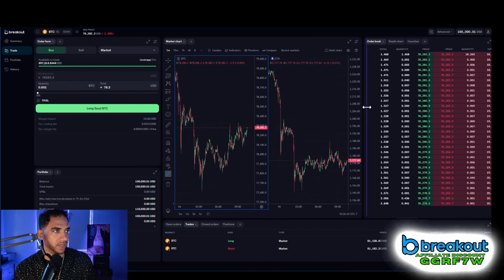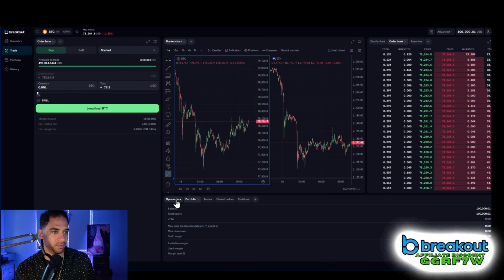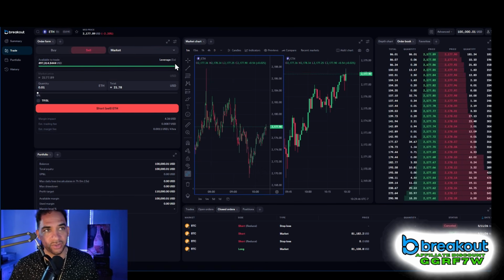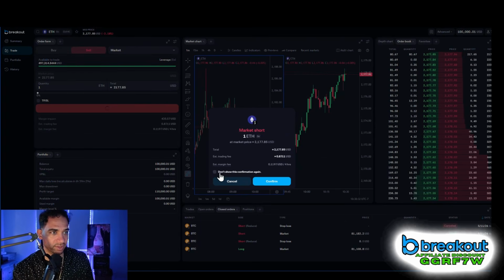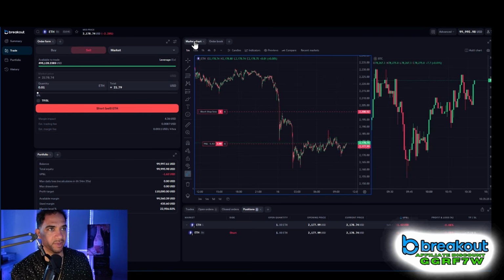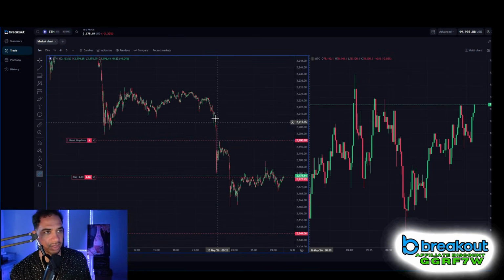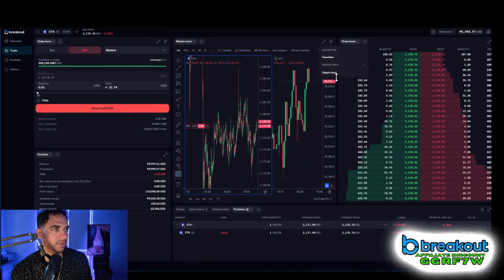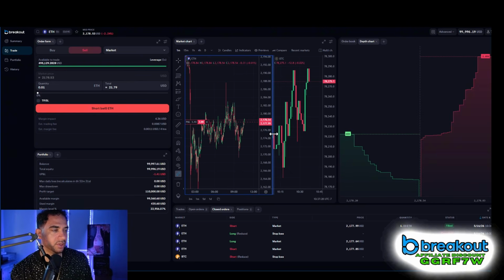How to Use the Breakout Trading Terminal in 2026 — Walkthrough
If you just got access to the new 2026 Breakout trading terminal and have no idea where to start, this video is for you. I walk you through how to place a trade, how to close a trade, how to customize your screens, and how to track your P&L - all on the brand new 2026 platform. Breakout has completely updated their trading terminal and this walkthrough gets you up and running fast.

📢 JOIN THE TRADING COMMUNITY - Set ups in real time 7 days a week!
       It's FREE!

📌ABOUT THE CHANNEL:
Cassius Cuvée gives tips and education on trading, leverage trading, crypto and markets, while also integrating music and entertainment. Expert technical analysis.